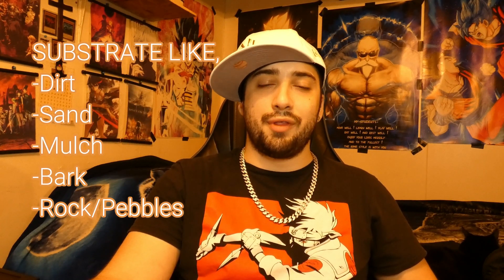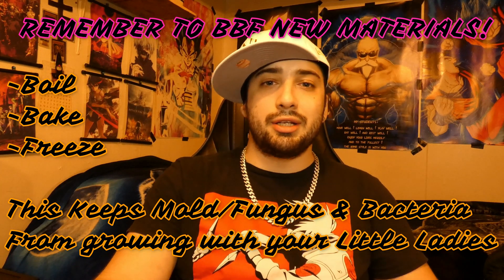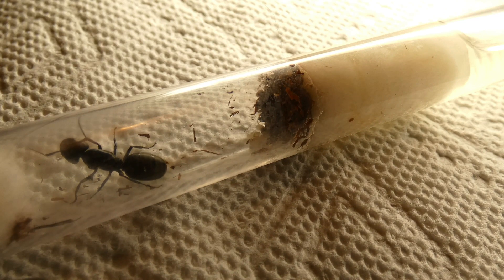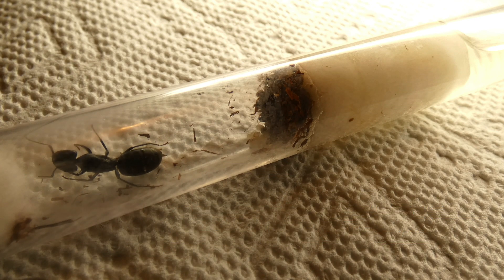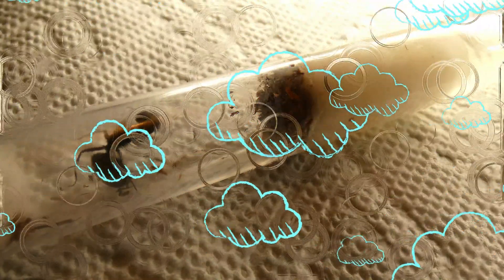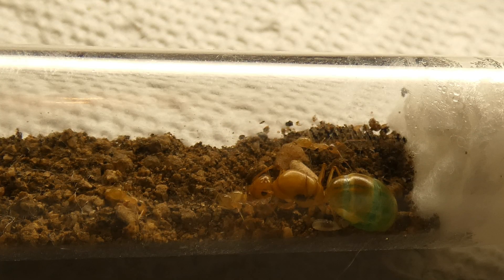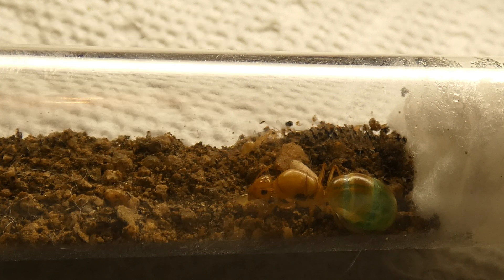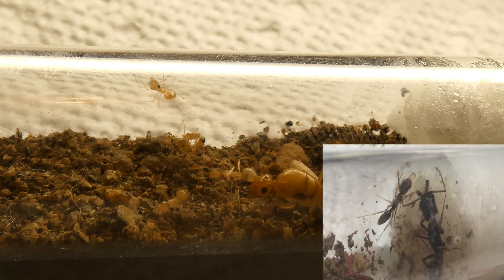Do Ants NEED Substrate To Succeed?!!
Help Support & Improve My Antics By Donating!!!
In this video we get more familiar With Substrate and talk about when and where its a good place to use. Ants come from the wild. They are A symbol of nature in all of our eyes. Its a firm belief that colonies should have access to build and move around substrate so they feel more at home. There are lots of different kinds of substrate from things you can find in your yard all way way to fancy materials gardeners favor. Whatever it may be i would highly recommend giving your colonies A chance to explore the possibilities for themselves while we watch what progress they make in the days/weeks to come!